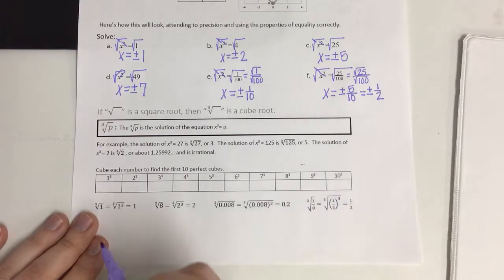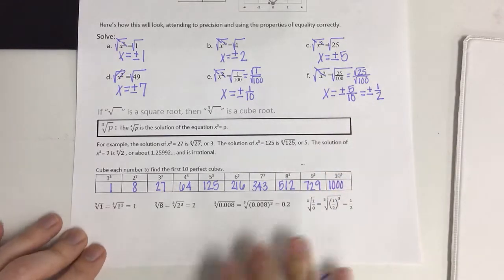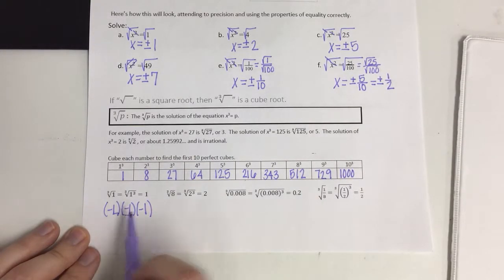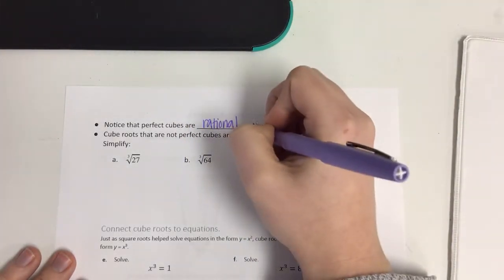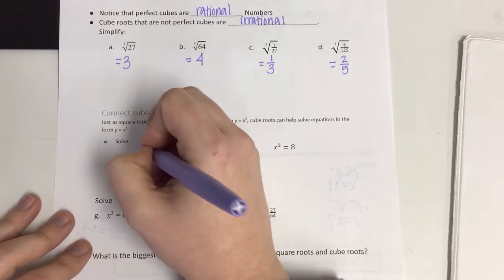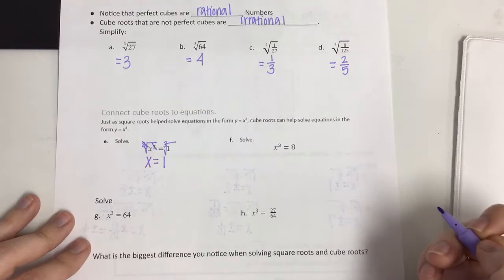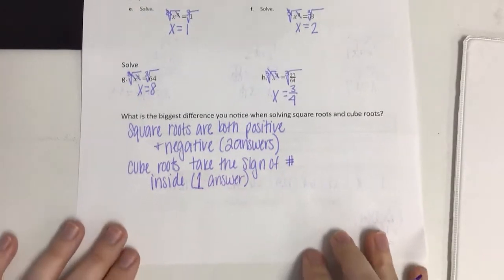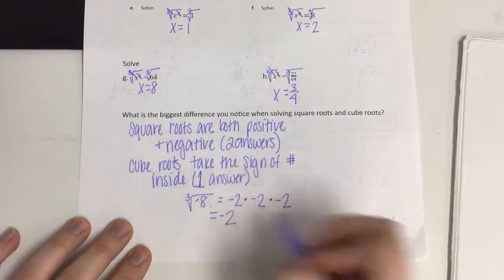6.4 Lesson 1